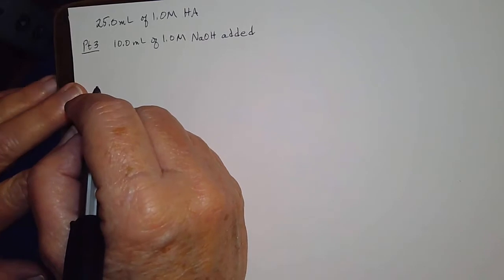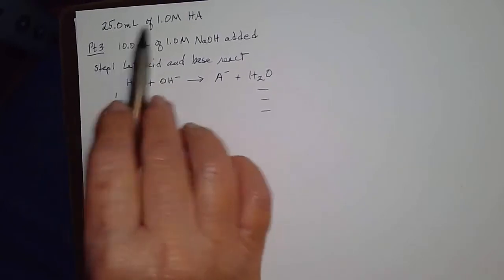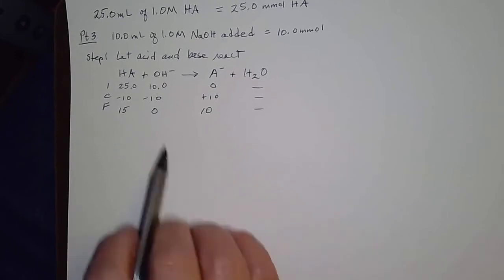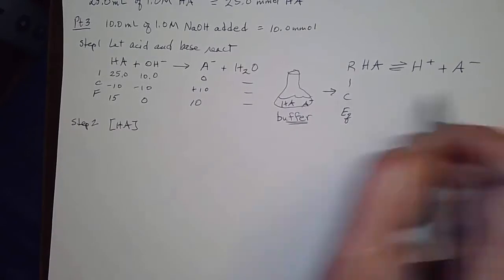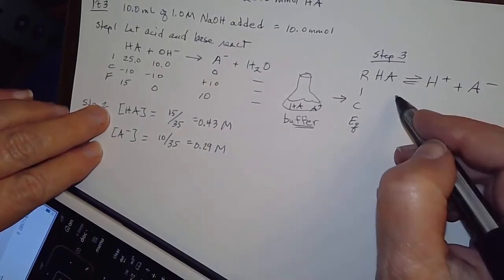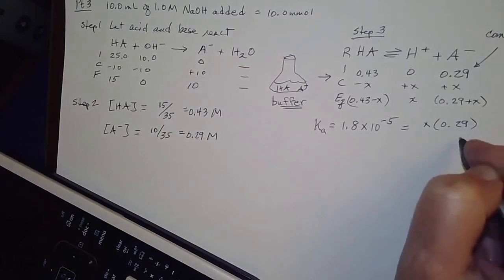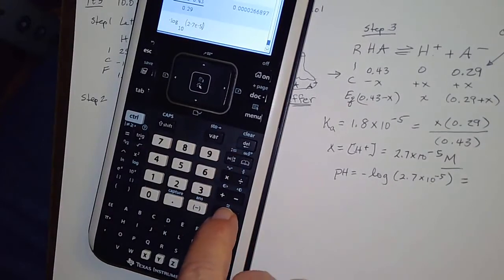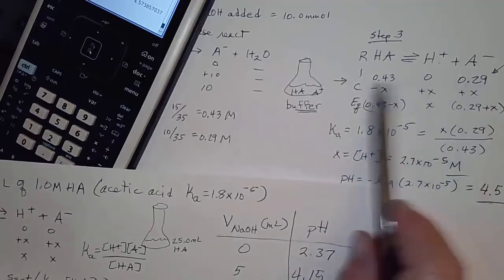pH after 10 mL of NaOH is added to HA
Part II of Acid-Base Titration